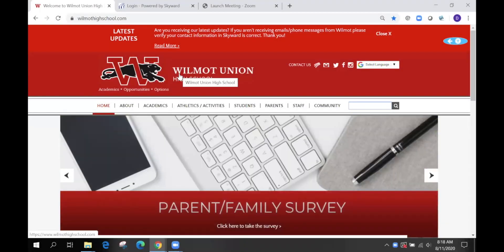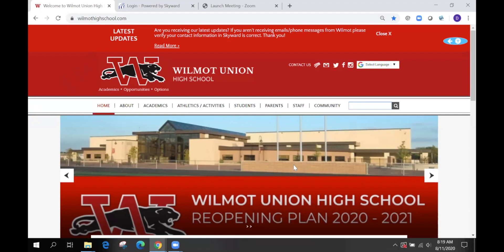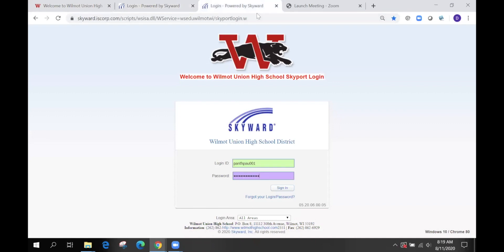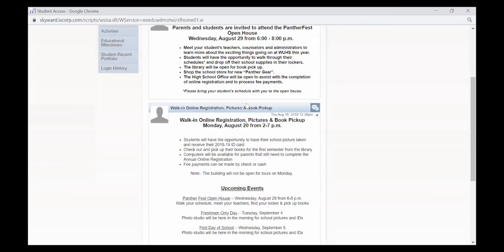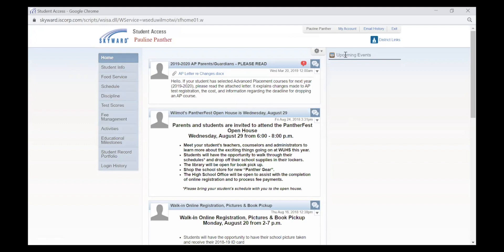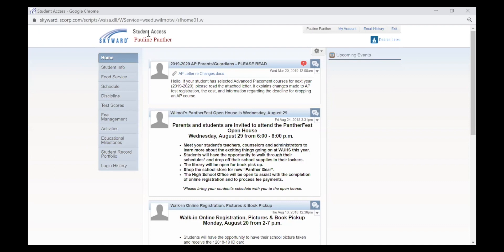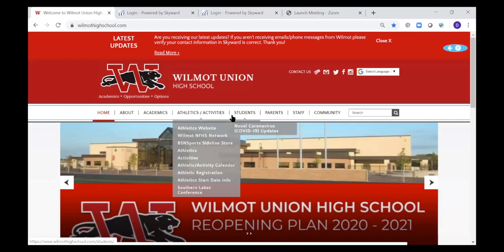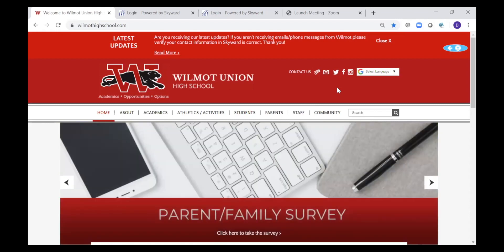"How-to" Skyward for Students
Mr. Bender talks students through how to access and use Skyward.

***Our website had a recent update.  You can easily access Skyward two different ways from Wilmot's new homepage.  First, you can click the Skyward icon/logo to the left of the menu button that is located at the top right of the page.  Also, you can click the black Skyward button in the right menu column on the page.